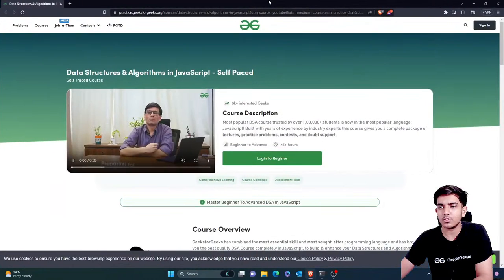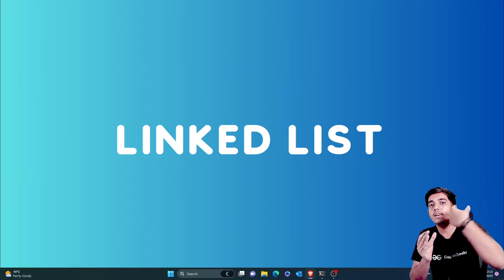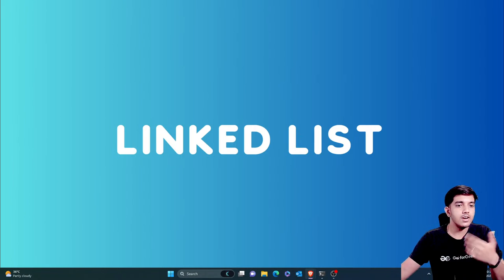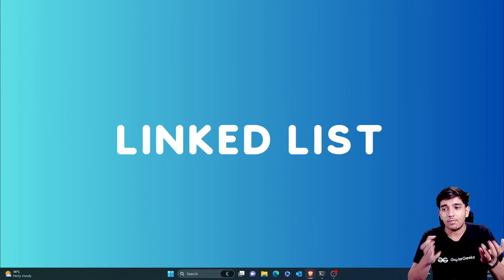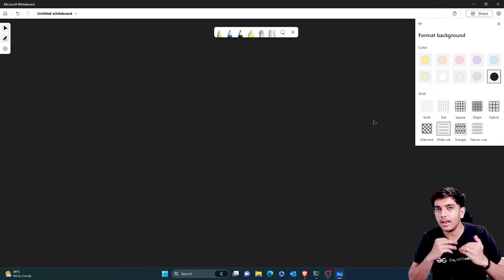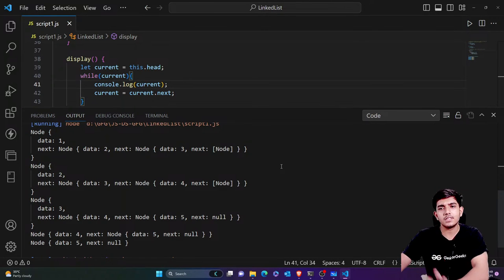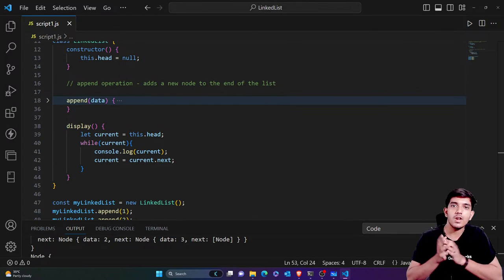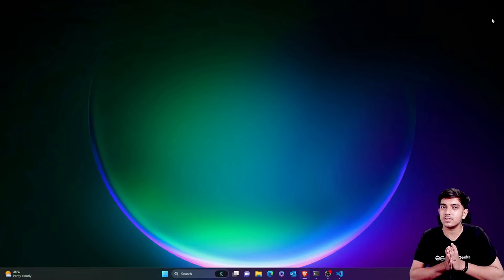Linked List | Data Structures using JavaScript | GeeksforGeeks Practice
Join our live session on Linked List using JavaScript, where we unravel the intricacies of linked lists and their applications in data structures. Dive into the world of dynamic data storage and gain a comprehensive understanding of linked lists and their advantages.

In this session, Harshal will guide you through the fundamentals of linked lists, equipping you with practical knowledge and best practices for implementing them in JavaScript.

Looking to Master DSA using JavaScript?? Look no further!
Enroll in our Data Structures & Algorithms in JavaScript - Self Paced Course and take your DSA skills to the next level under the guidance of 👨‍🏫 Sandeep Jain himself!!